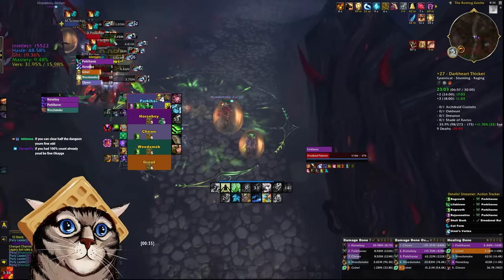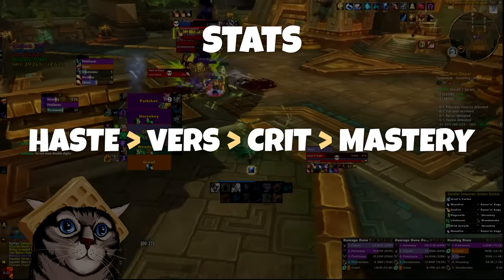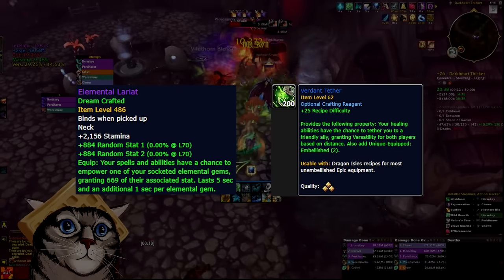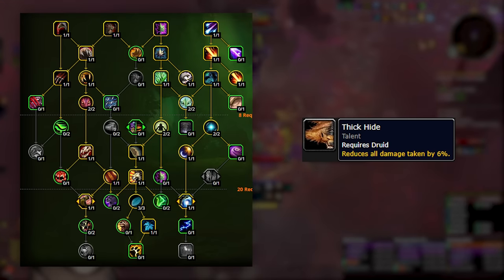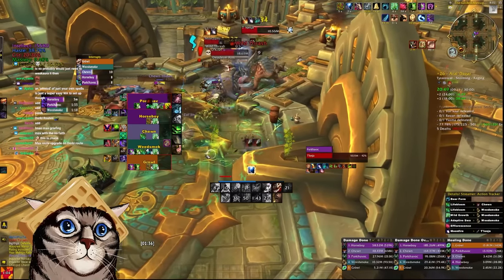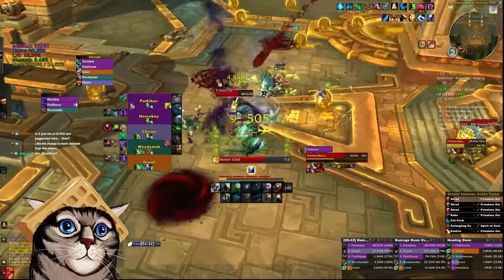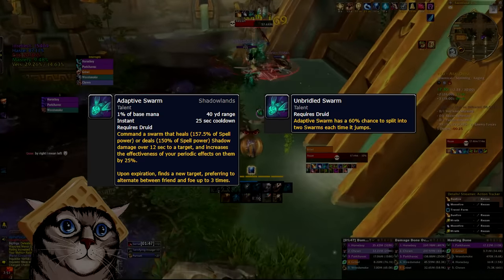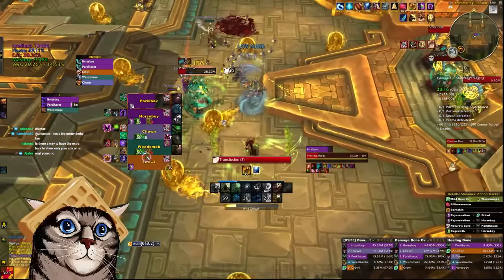Restoration Druid Guide for Mythic+ [Dragonflight 10.2]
Welcome to my resto druid mythic+ dungeon guide for Dragonflight Patch 10.2. In this video I cover setup and gameplay advice as well as many frequently asked questions.  Read more below:

I aim to create high level, yet easy to understand content for healers in M+ keystones for current World of Warcraft and into the new War Within expansion.  If you have any feedback, questions, or ideas for new videos - I'd love to hear it in the comments.